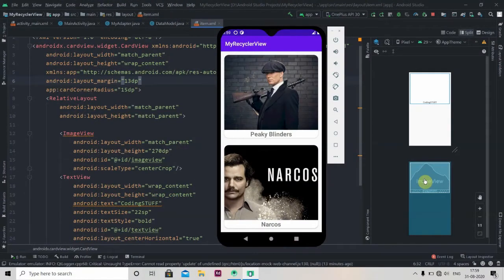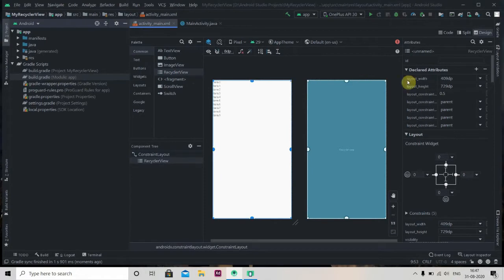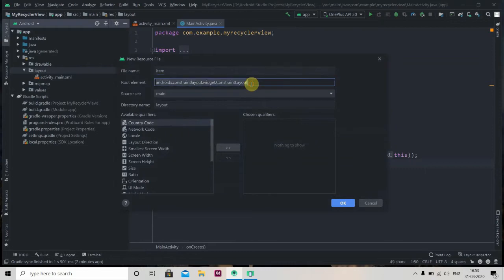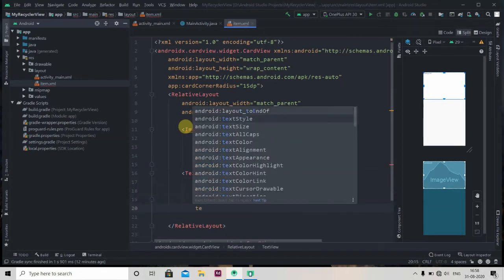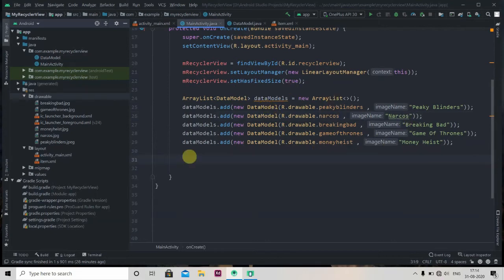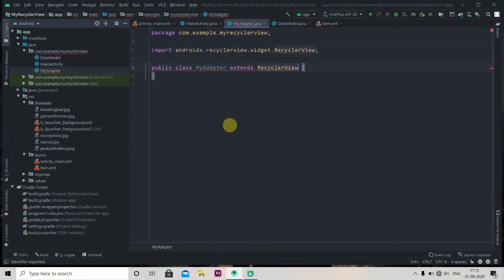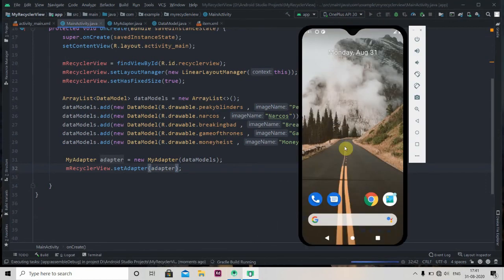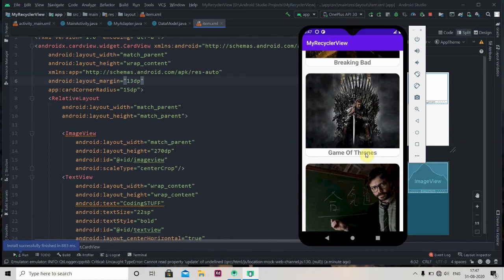Lecture 27 : How To Use CardView in Recyclerview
In this video , we are gonna learn how to use cardview in recyclerview.